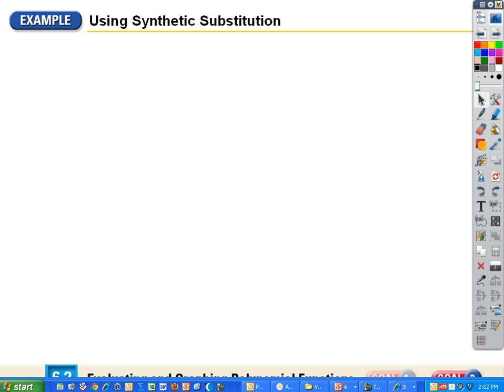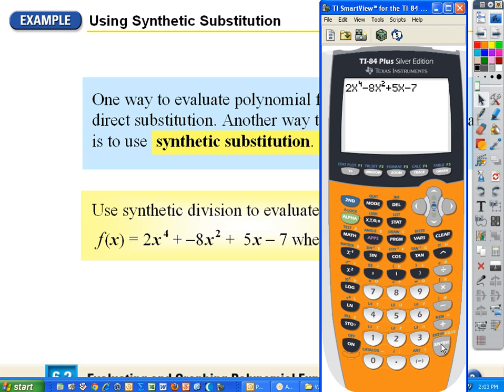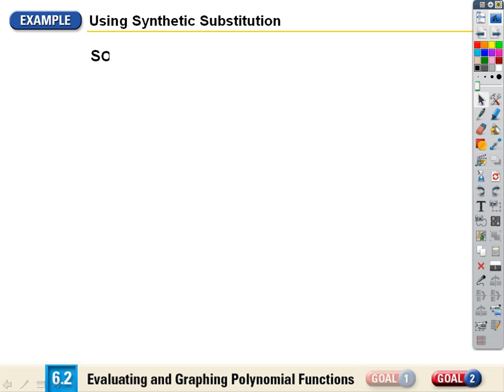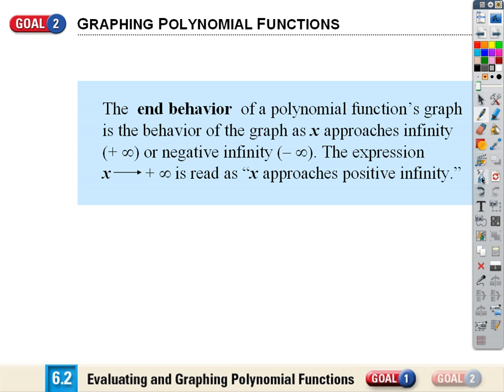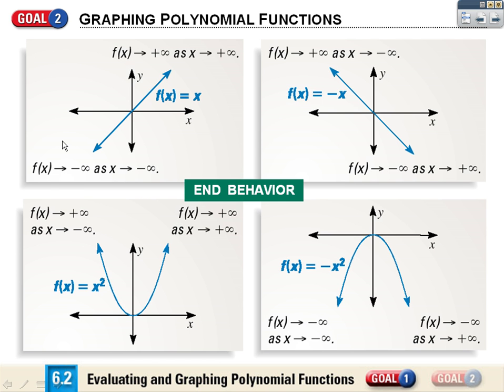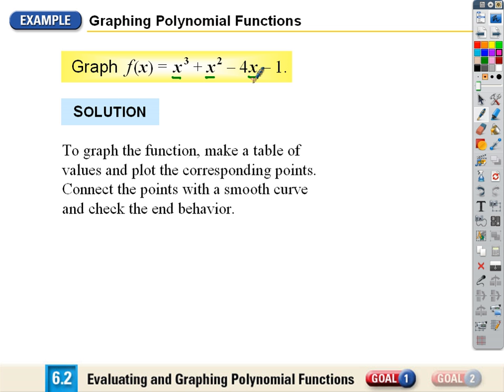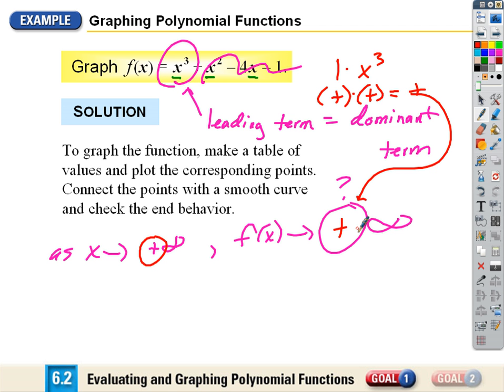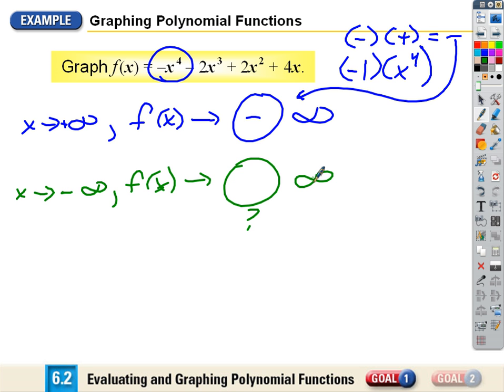2012 03 12 per 7